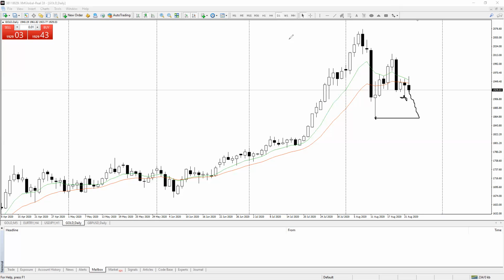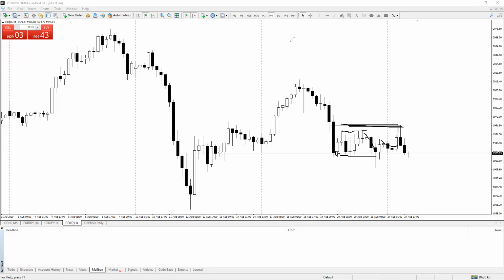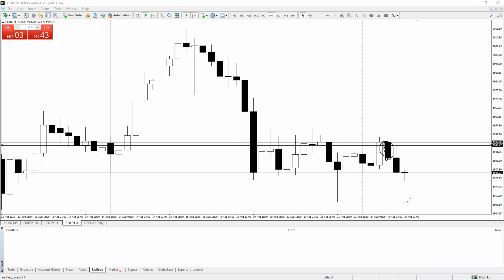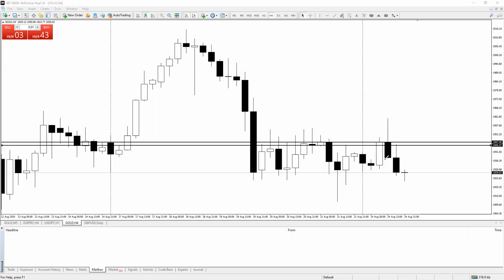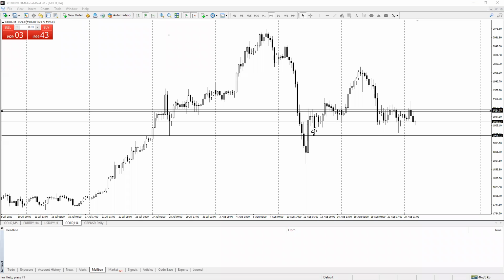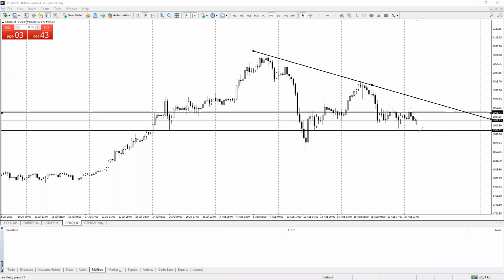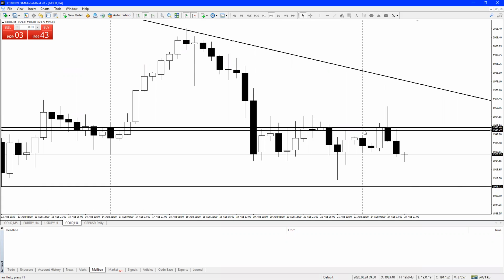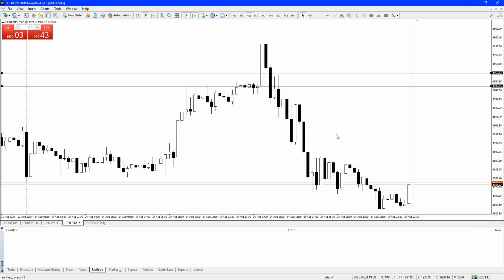ANALYSIS ON GOLD (FOR 25/08/2020)